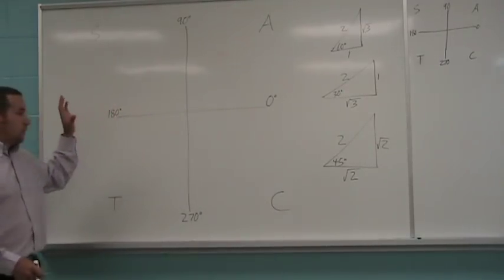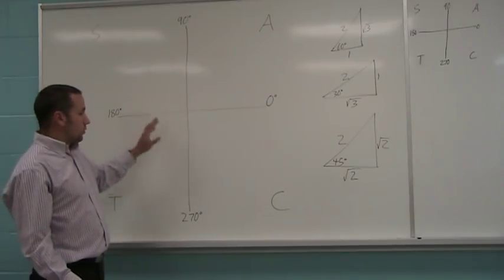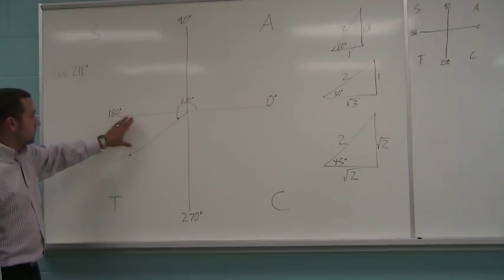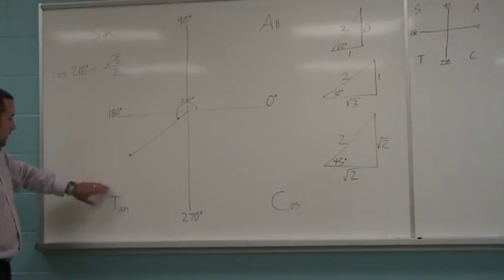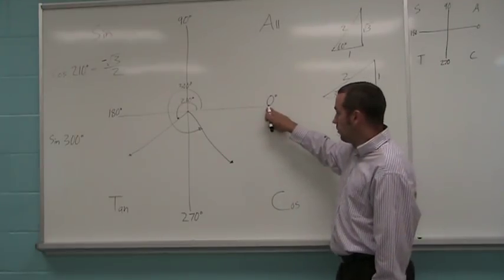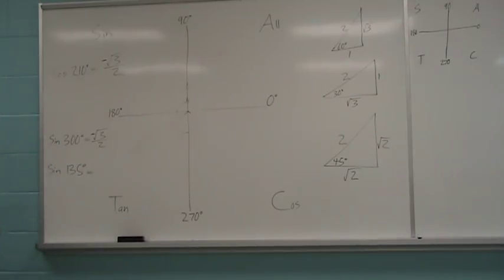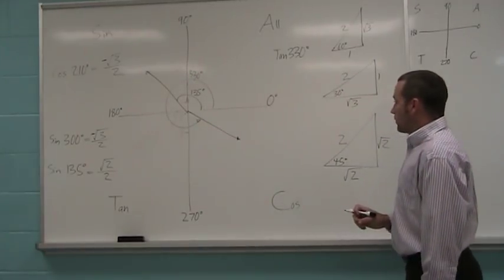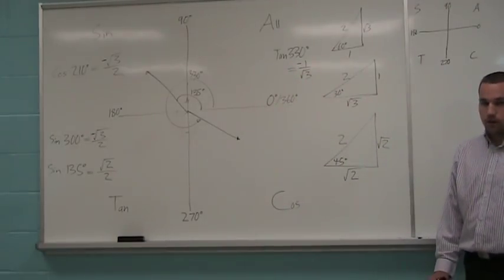360 Trig Ratios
Determine the trig ratio of angles from 0 to 360